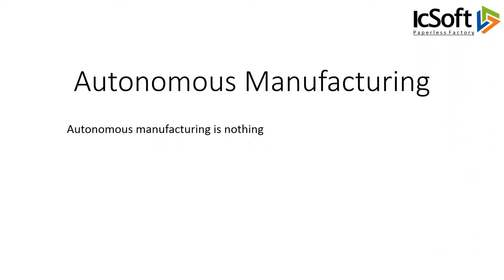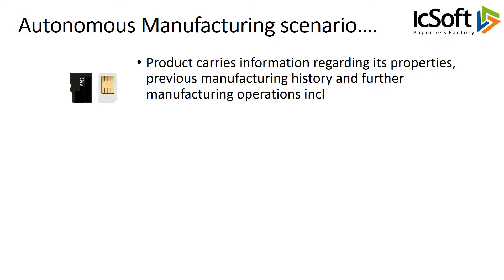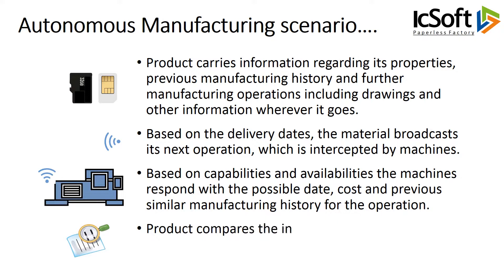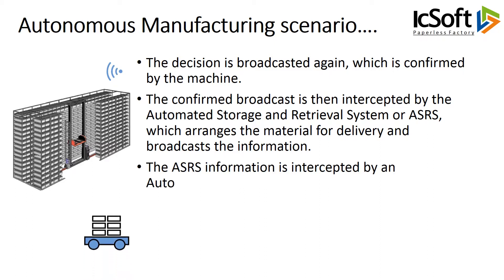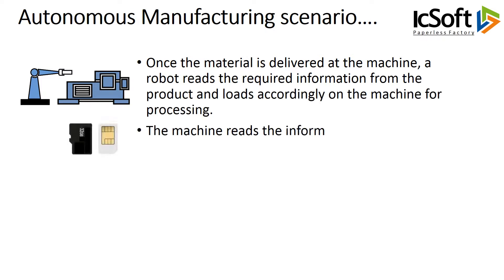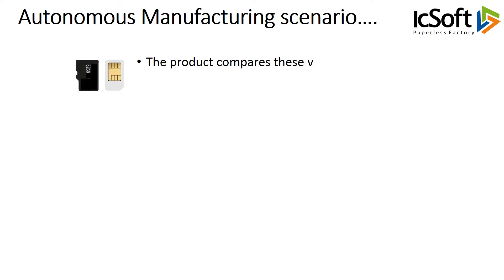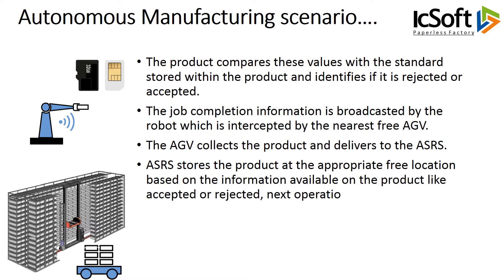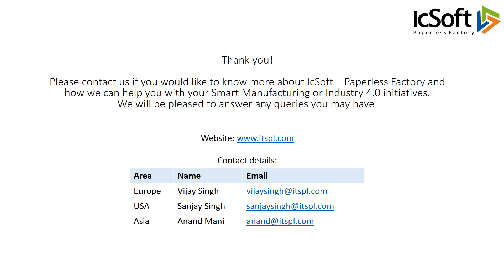Autonomous Manufacturing HD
Autonomous Manufacturing